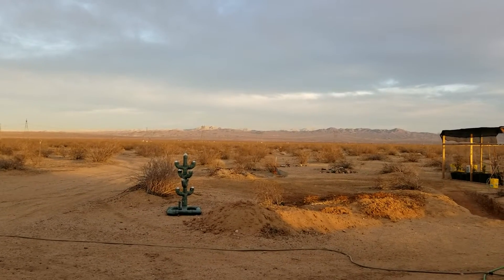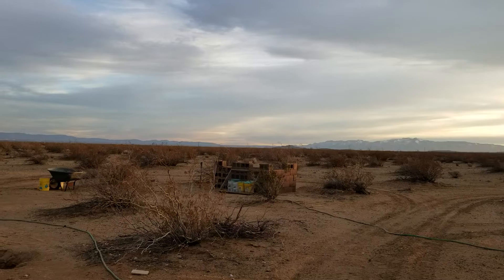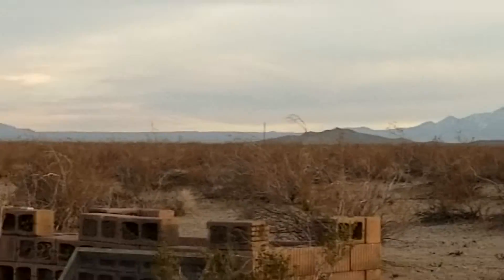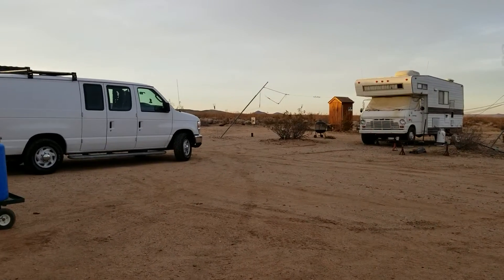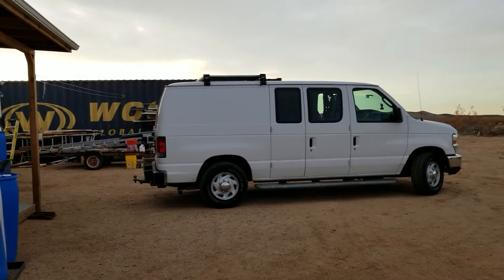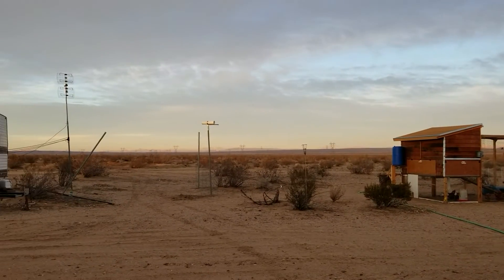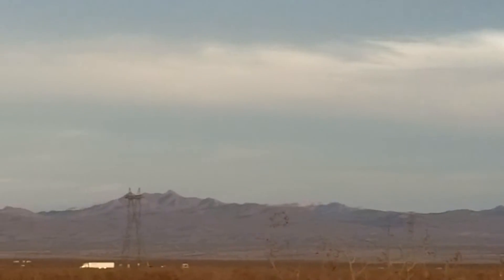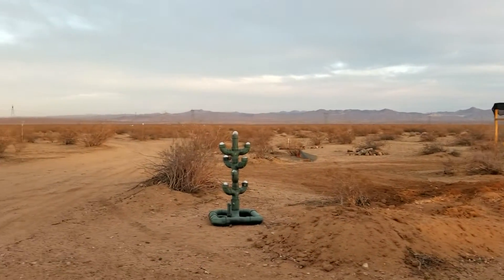GBear's Off Grid Ways, Homestead in the Desert: Jan. 11, 2019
Snow in the mountains, trip to the OC, storms predicted for next 5-6 days.